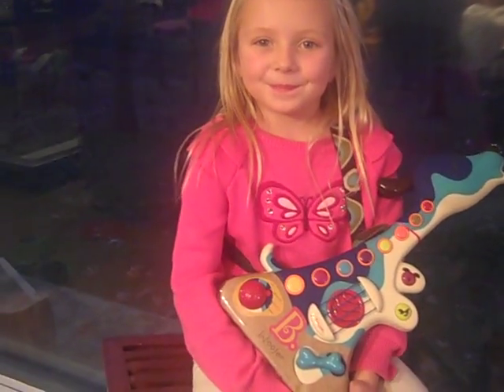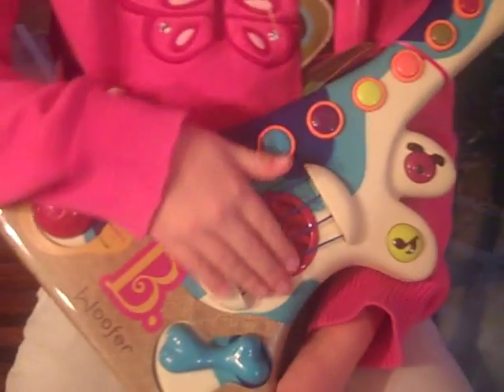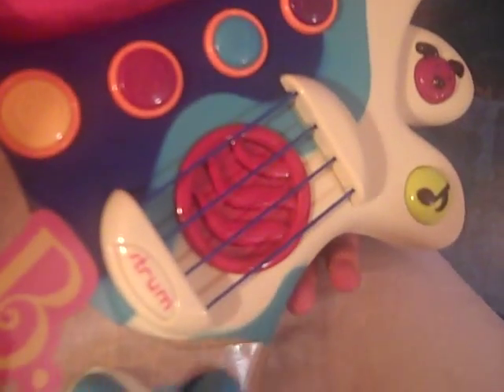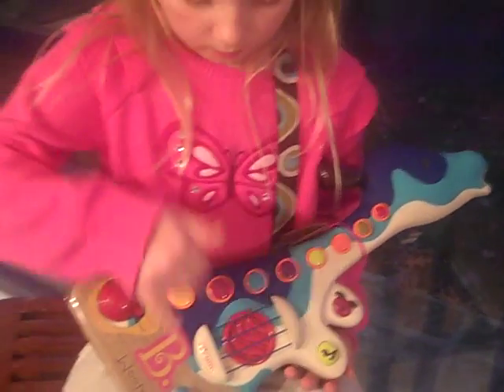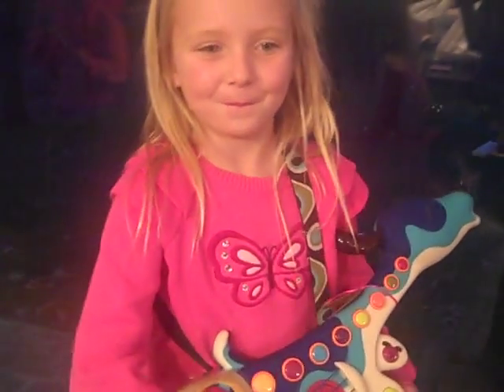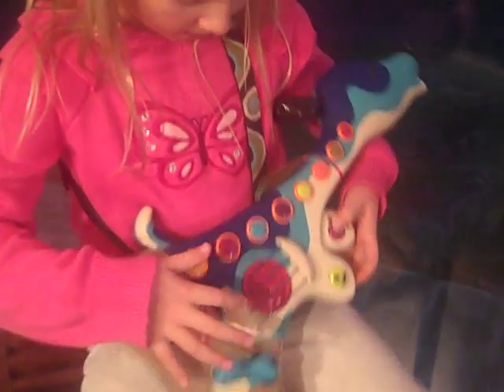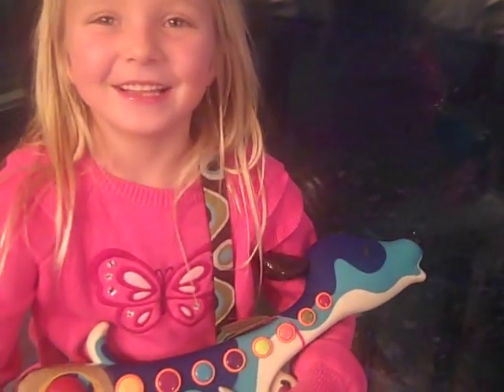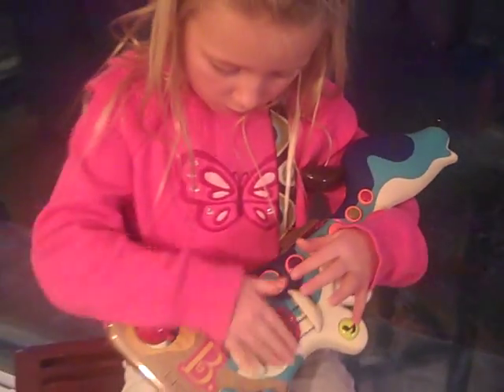B. Woofer Kids Guitar Review